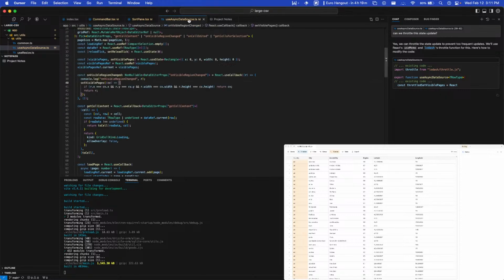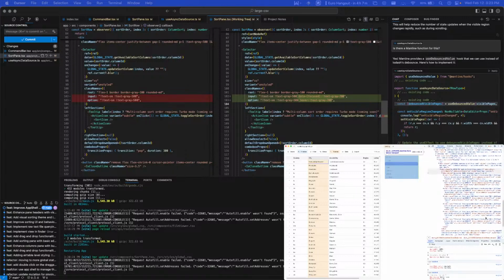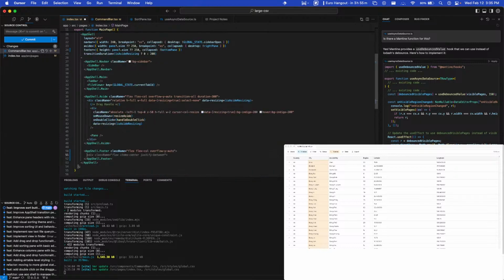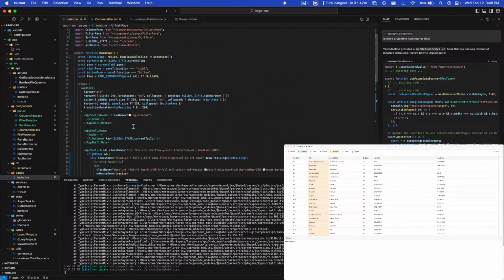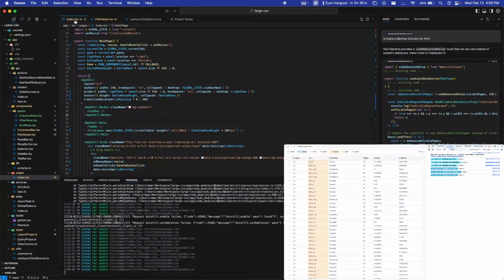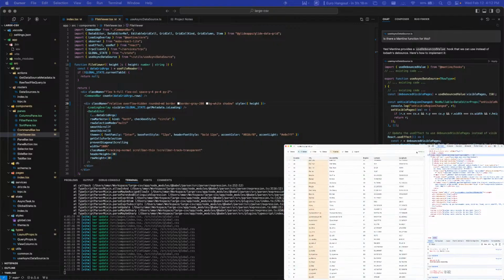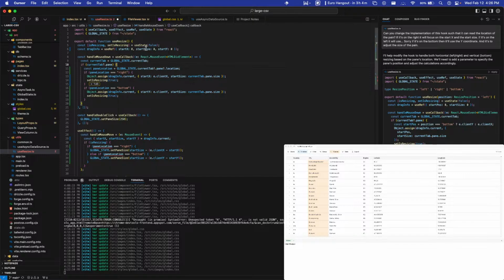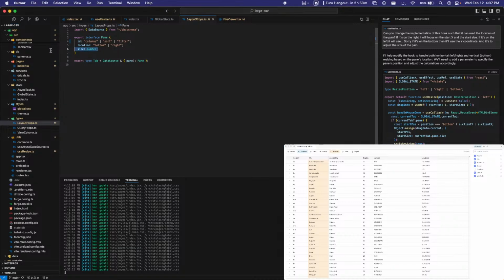Live Coding: Optimizing sorting for big ass CSVs on macOS [S1E02]